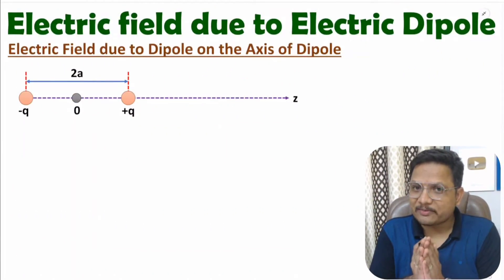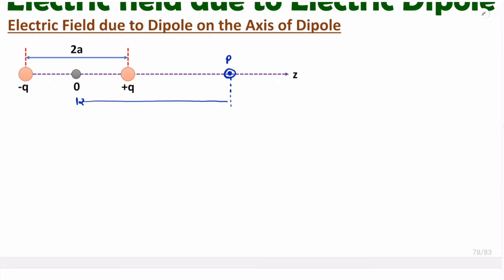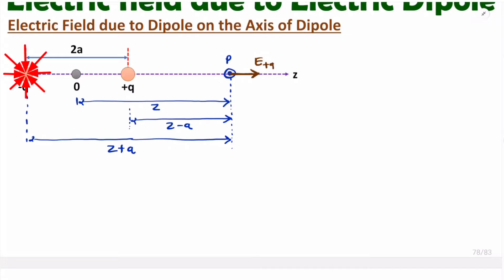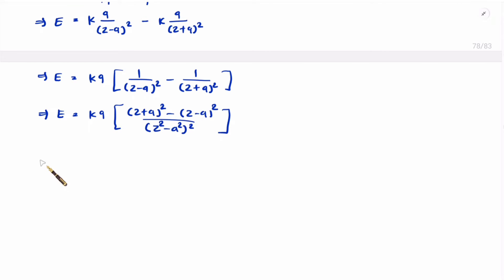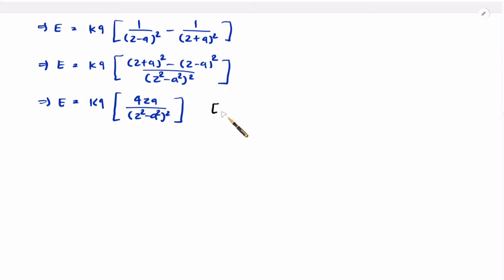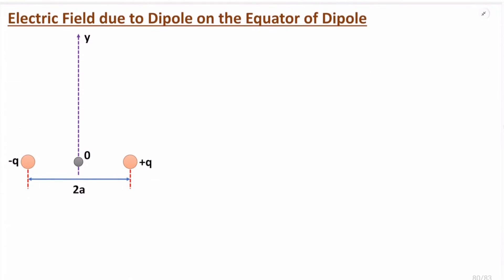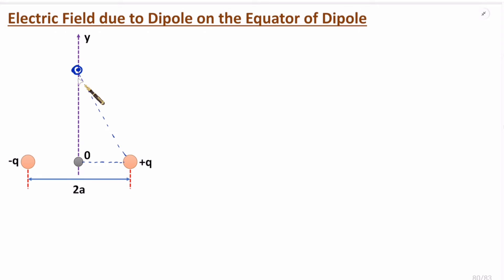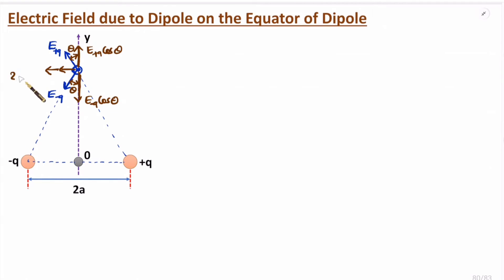Electric Field due to Dipole: On the Axis of Dipole and On the Equator of the Dipole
Electric Field due to Dipole is explained with the following Timestamps:

0:00 - Electric Field due to Dipole  - Electromagnetics Theory
0:51 - Electric Field due to Dipole on the Axis of Dipole
7:03 - Electric Field due to Dipole on the Equator of Dipole
13:31 - Calculation of Electric Field due to Dipole

Electric Field due to Dipole is explained with the following outlines:

0. Electromagnetics Theory
1. Electric Dipole
2. Electric Dipole Moment
3. Electric Field due to Dipole
4. Electric Field due to Dipole on the Axis of Dipole
5. Electric Field due to Dipole on the Equator of Dipole
6. Calculation of Electric Field due to Dipole